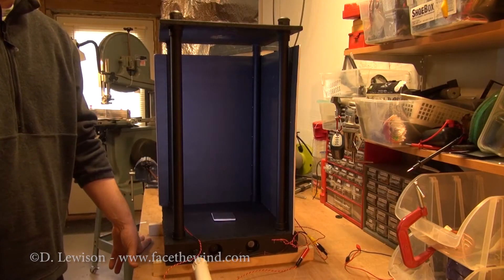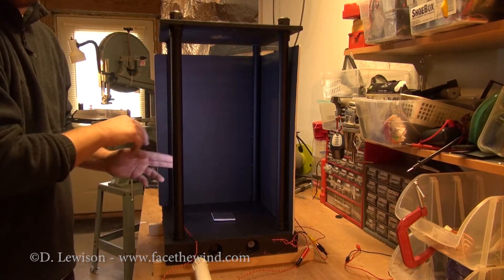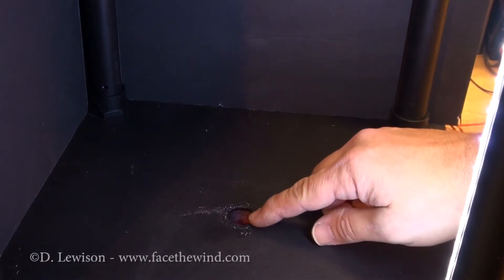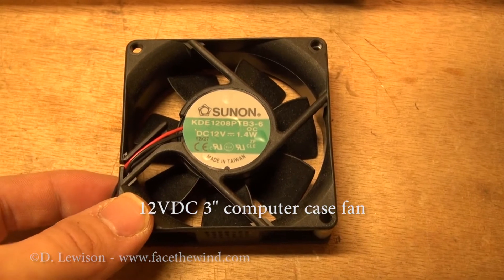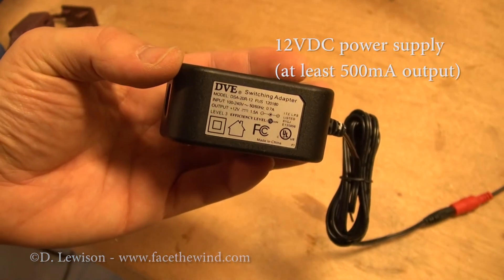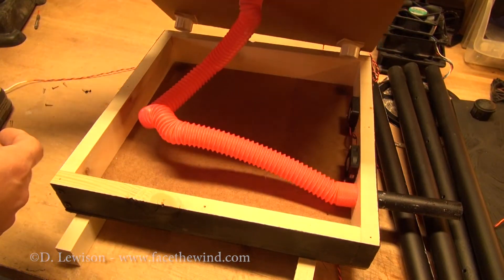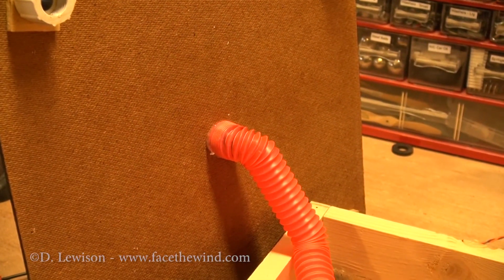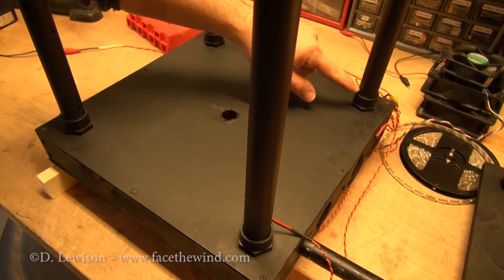Building an Open-Air Type Tornado Simulator Chamber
A basic tear down of an open-air type tornado simulation chamber, so you can see how it was built and what components it uses. These are great projects for a school project or science fair related to weather. If you re-use the fans from an old PC, you can build this for under $30.